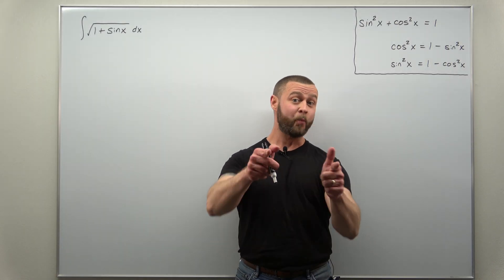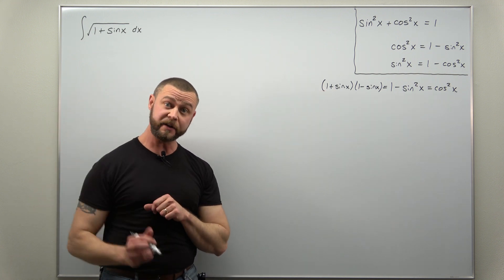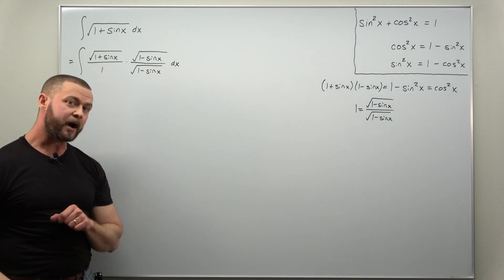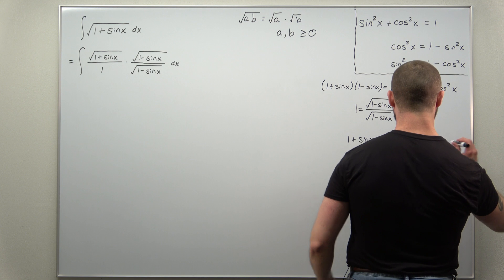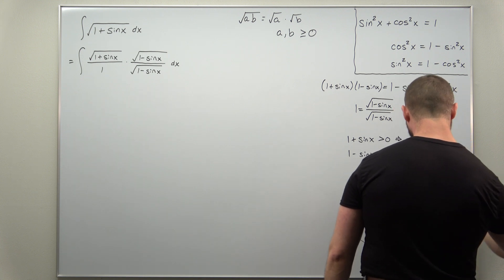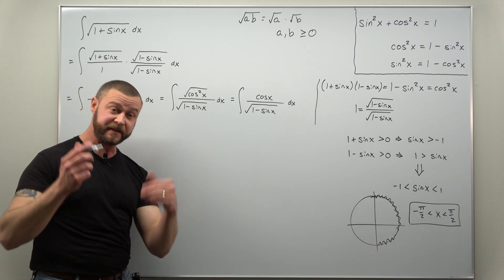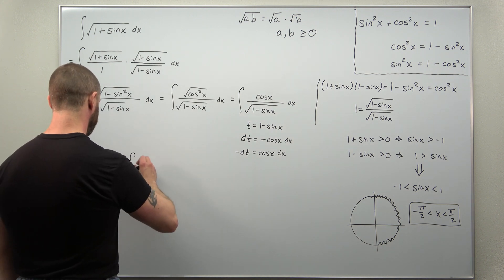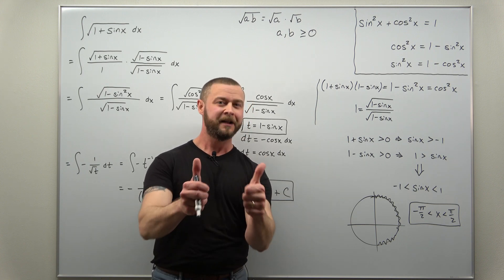Algebraic Tricks Problem 4 (The Art of Integration)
For this problem we start by trying to find a way to eliminate the square root. We piece several ideas together, involving basic factoring and trigonometric identities, to arrive at how we'll multiply by 1. We've used the algebraic trick of multiplying by 1 before but here I try to build your intuition.